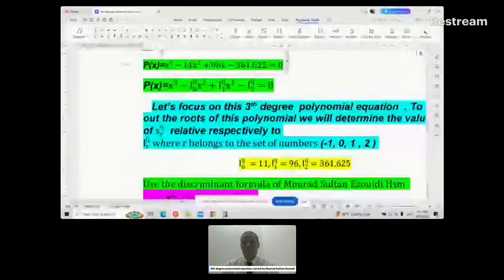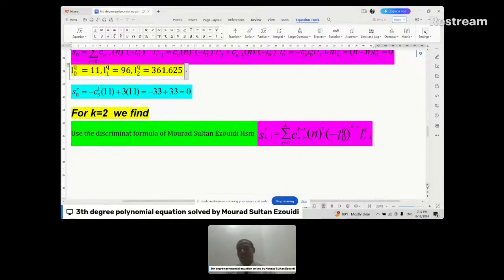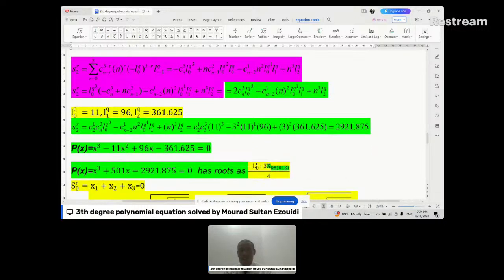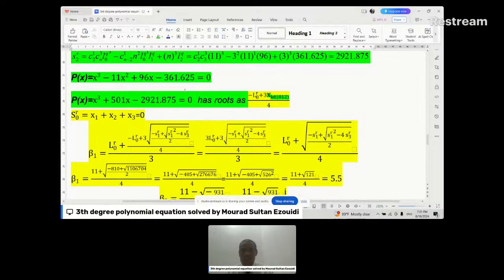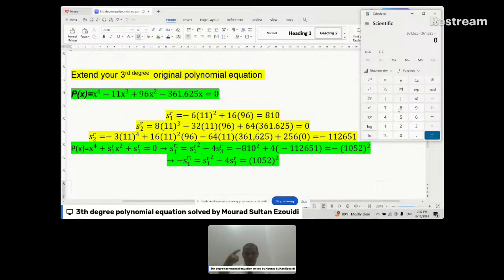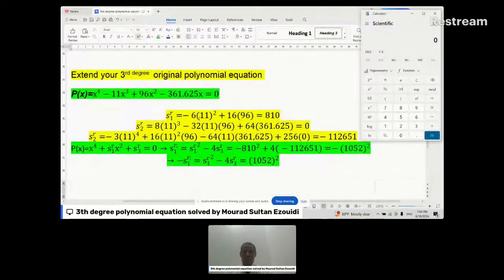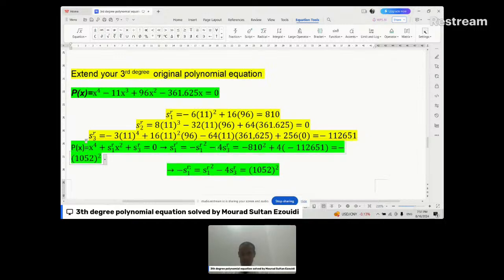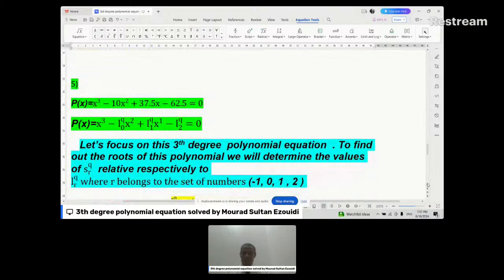The 3 rd degree equation solved by Mourad Sultan Ezouidi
Use the discriminant formula of Mourad Sultan Ezouidi to solve for x the  3 rd polynomial equation